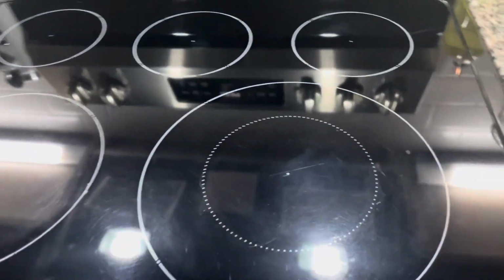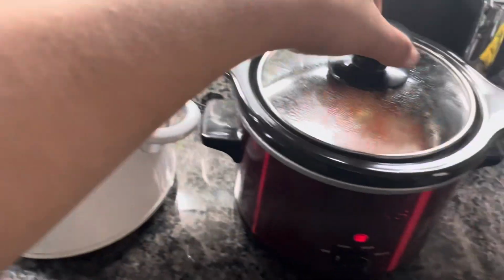How to Clean Your Stove Top with Dollar Tree Products// On a Budget //Clean With Me// Part 2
Hello ladies my name is Nancy. I hope that you enjoy this video. I hope you have a wonderful day and I’ll see you in the video.